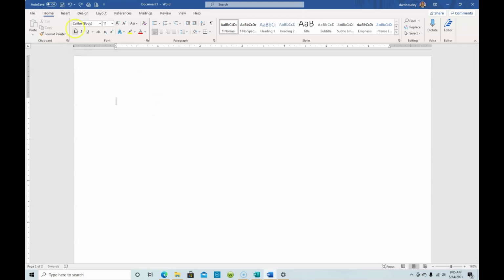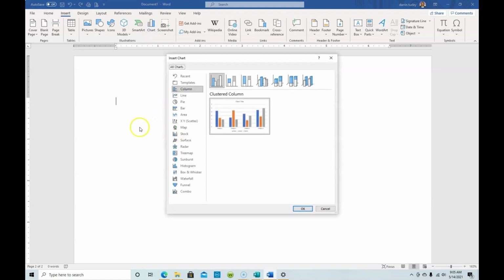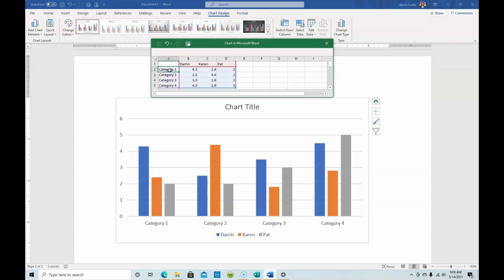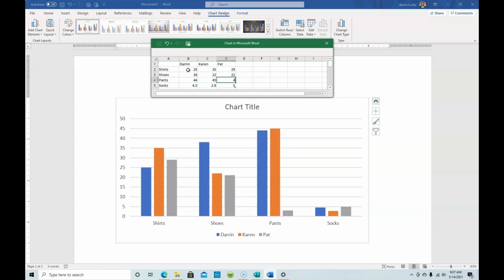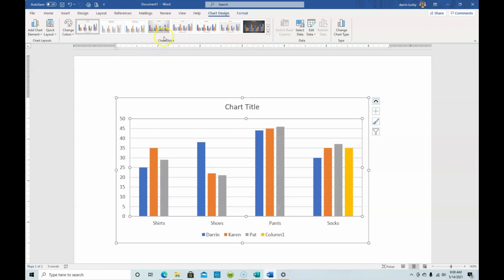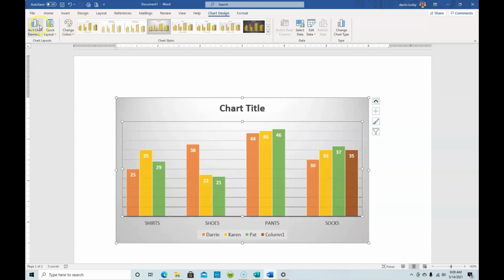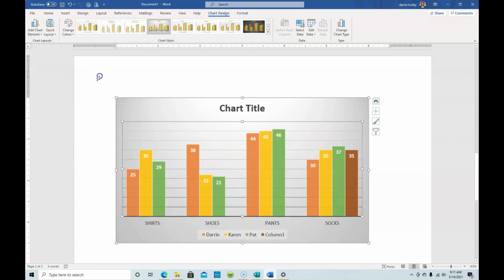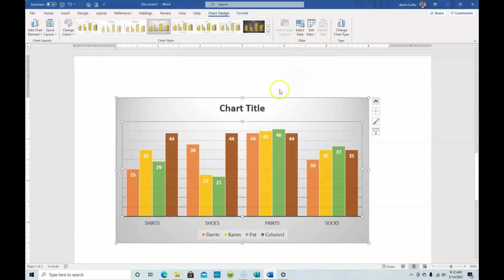21 Insert Charts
Charts and grafts are our focus in this lesson